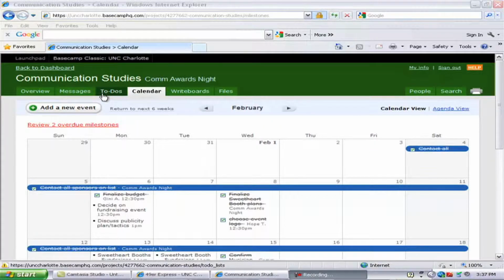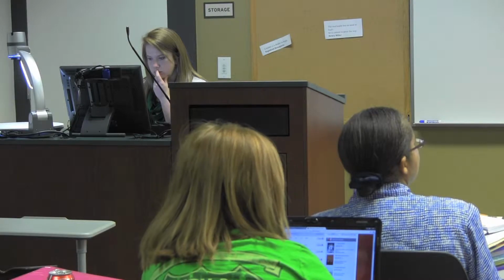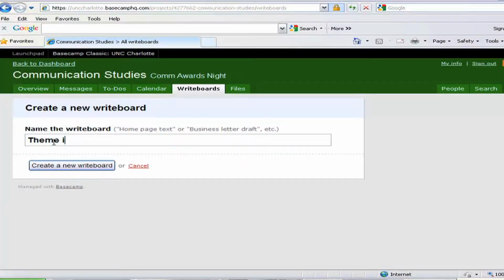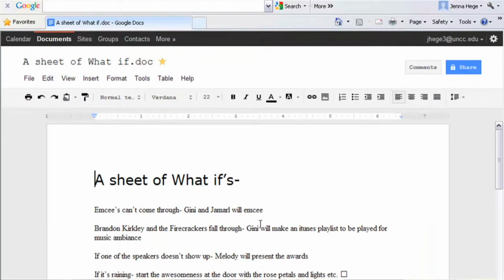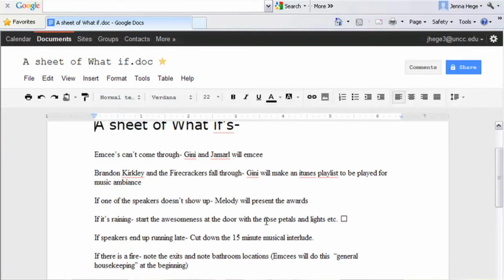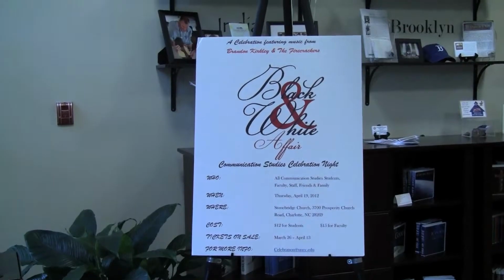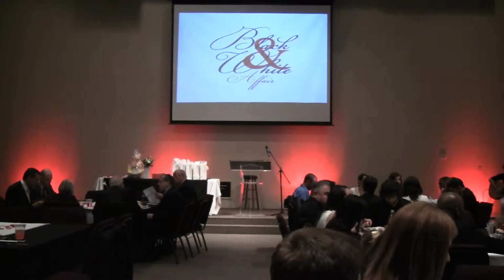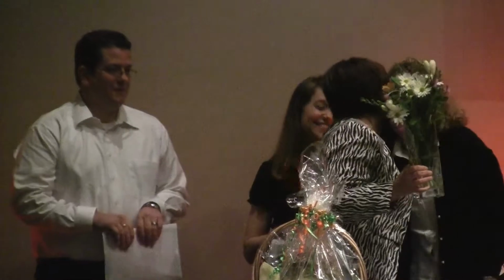Faculty Champions at UNC Charlotte: Melody Dixon-Brown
Melody Dixon-Brown, Senior Lecturer in the Communications Studies Department,  talks about how she has her students use Web 2.0 collaboration tools like Google Docs and Base Camp to plan and organize tasks in her event planning course. Produced by the Center for Teaching and Learning at the University of North Carolina at Charlotte.